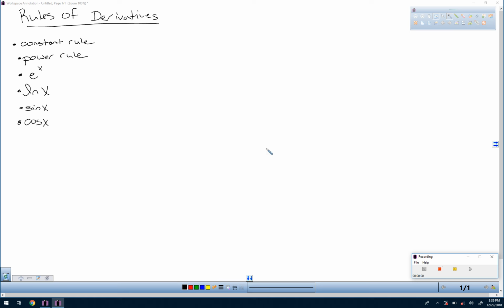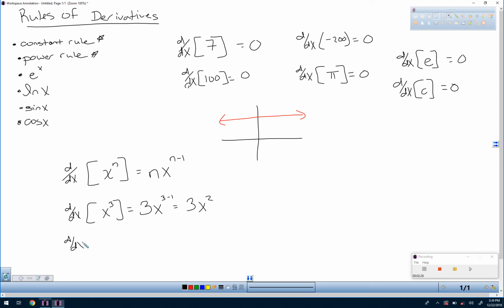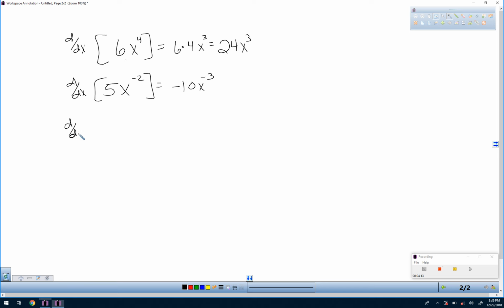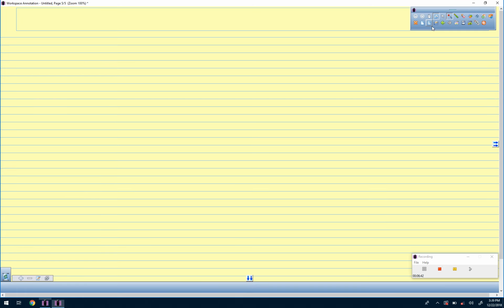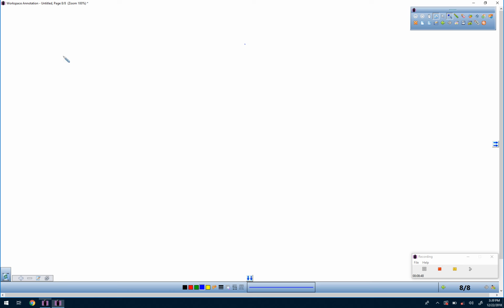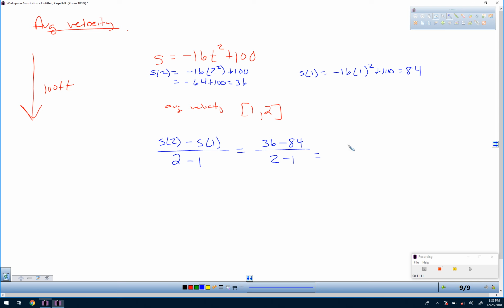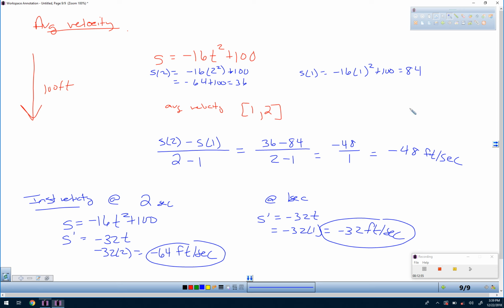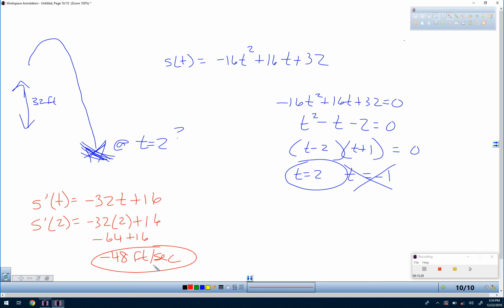AP Calculus Lesson 2 2